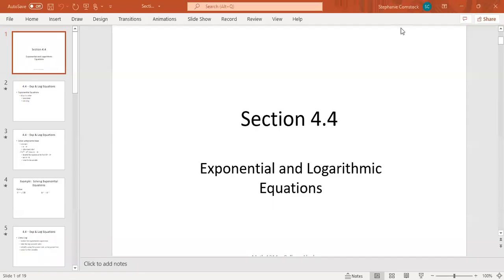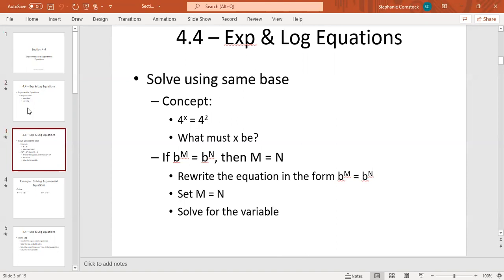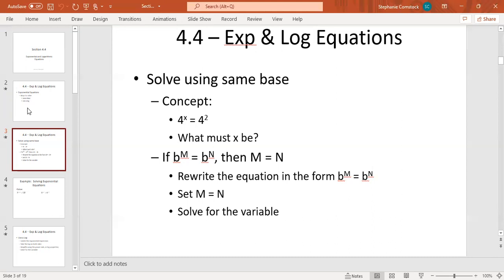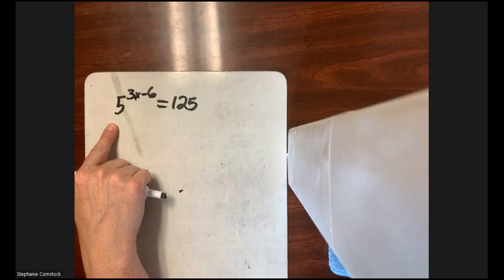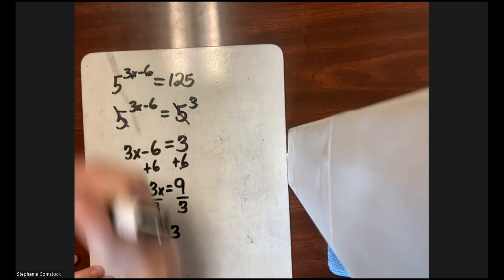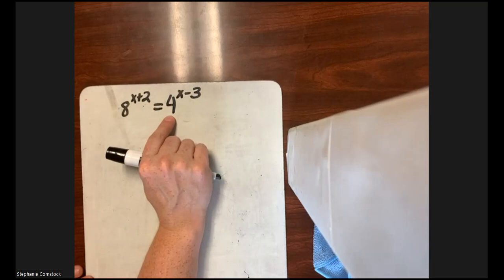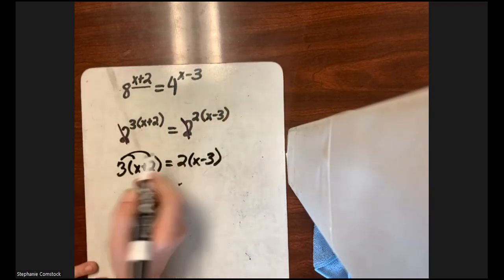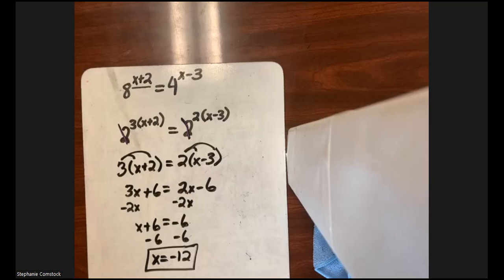TJC Math 1314 Section 4.4 Part 1 - Solving Exponentials with Same Base